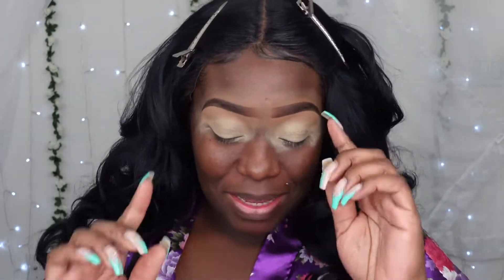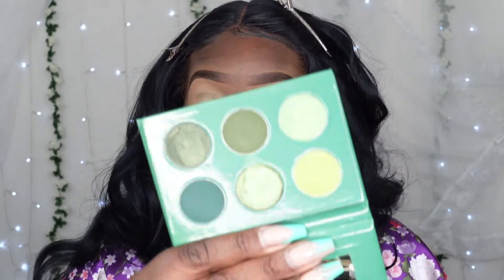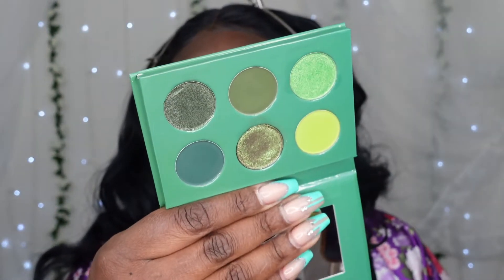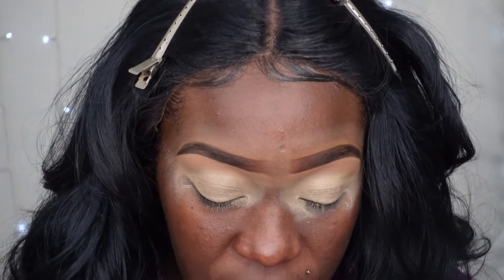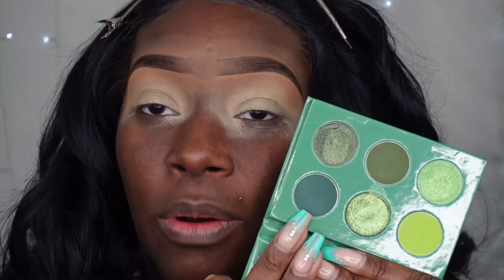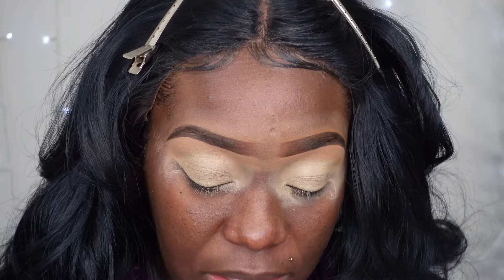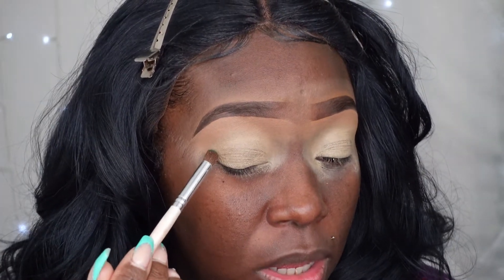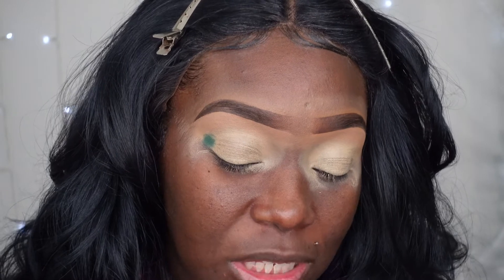GREEN SPOT LIGHT LOOK | 💚 DAY 3 of 5 DAYS OF GREENVIBEWEEK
WANT TO WRITE ME A LETTER? SEND ME SOMETHING NICE?
NESHA ALLEN
6462 LOSEE RD
110 -  UNIT #860
NORTH LAS VEGAS, NV89086

💚 EYES
ELF PRIMER
JUVIAS I PRIME SHADE 2 BASE
PIMBY GREEN PALETTE
ELF BLACK LIQUID LINER
BEAUTY CREATIONS ATTENTION SEEKER LASHES

💚 FACE
ELF HYDRO GEL MOISTURIZER
PURLISSE BB SILK PRIMER
BH COSMETICS MATTE PRIMER
FENTY SOFT MATTE FOUNDATION
LA GIRLS COLOR CORECCTORS
ELF DEEP CINNAMON CONCEALER
BEAUTY BAKERIE PLANTAIN POWDER
DEARMABLEND LOOSE POWDER WARM SAFFRON
JUVIAS PLACE DEEP DARK BRONZER
FENTY AFTERNOON SNAC HIGHLIGHTER
FRESHLY SQUEEZE  BLUSH

💚 LIPS
JUVIAS PLACE PENCIL
MORPHE X MICKEY AND FRIENDS LIPSTICK
LIVE GLAM LIPSTICK (DOLLAR SIGNS)
COLOURPOP SO JUICY CANDY COATED PLUMPING GLOSS